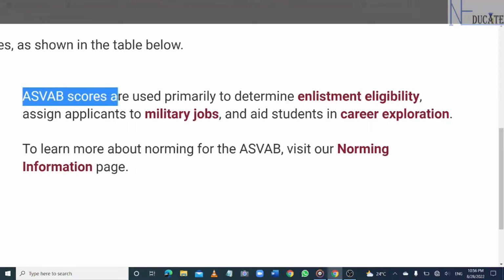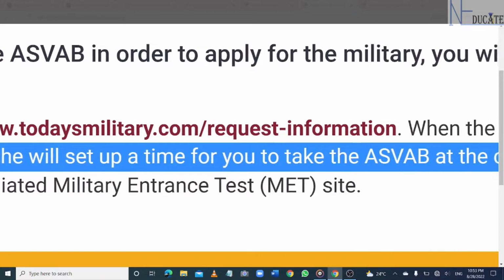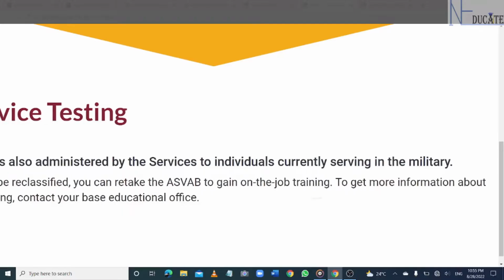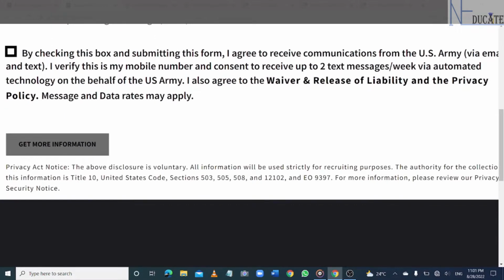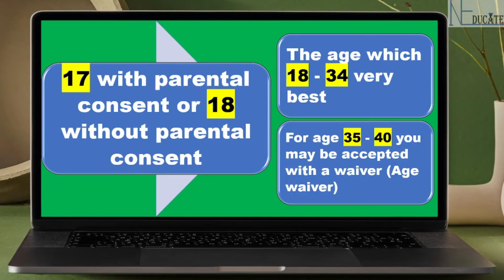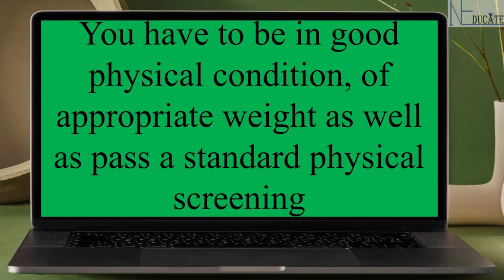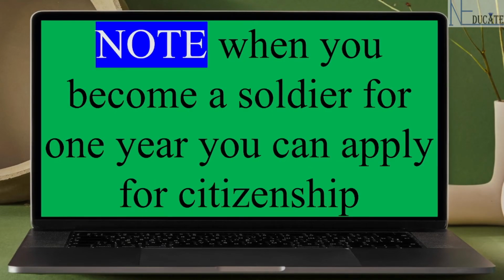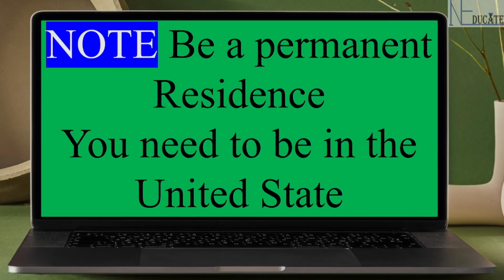How to Join US Army from Ghana (100% SURE OF GETTING RECRUITED)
How to join U.S Army from Ghana
You are living in Ghana and you want to know the requirements that will let you be accepted into the United States Army.
You want to know how to join UK army as a foreigner as well as join us military as a foreigner here in Ghana.
This video gives a step by step tutorial on how to join us army from Ghana.
If you are in the United Kingdom or India this will also help you because its the same criteria.

To join the us army as a foreigner you need to have all the necessary documents and meet all the eligibility that I have highlighted in this video.

In this video you will get to know the real truth about how to join u.s. army without green card.